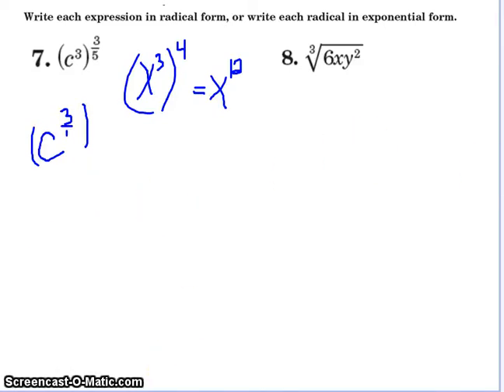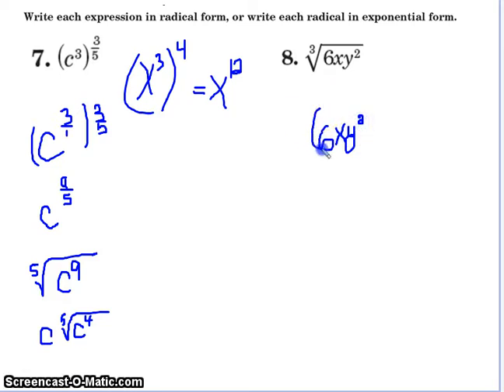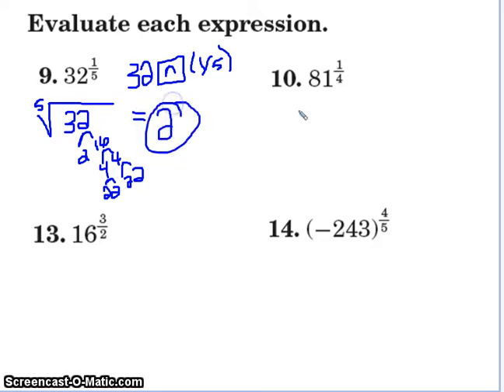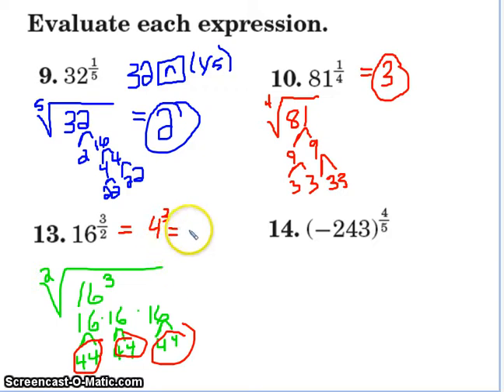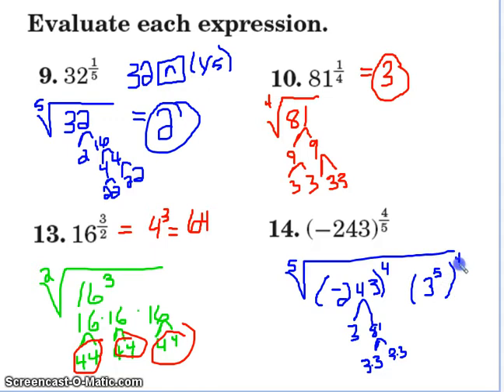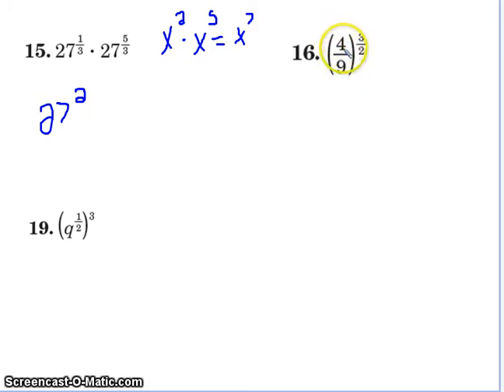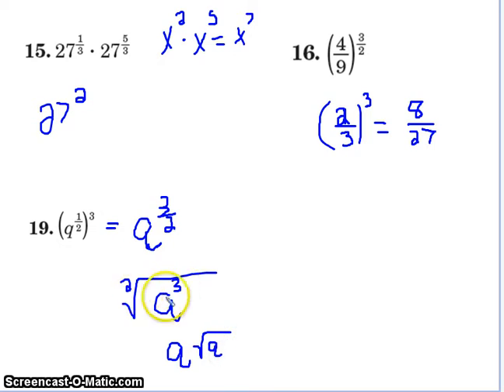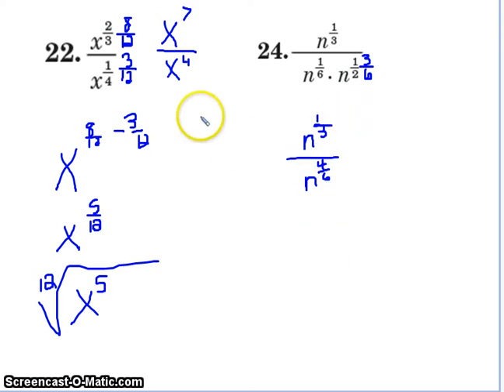1 31 13 Algebra 2 Radical Video 2